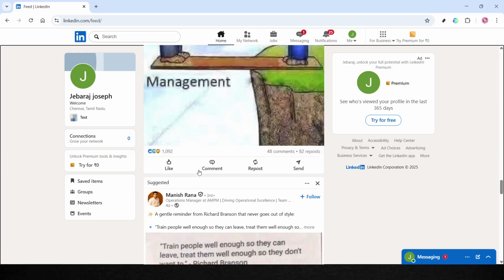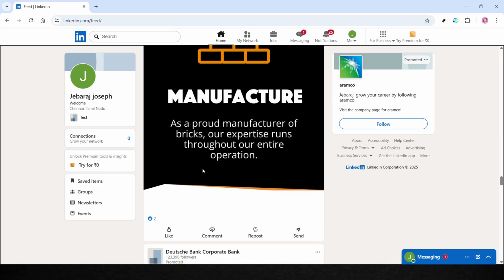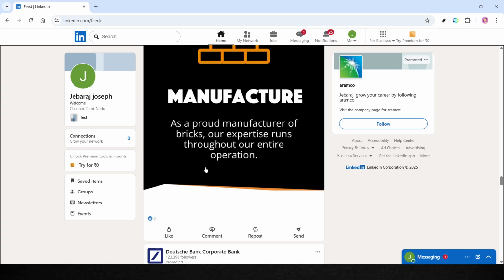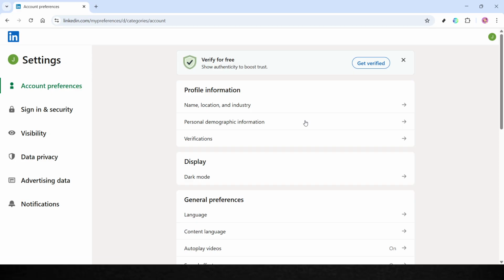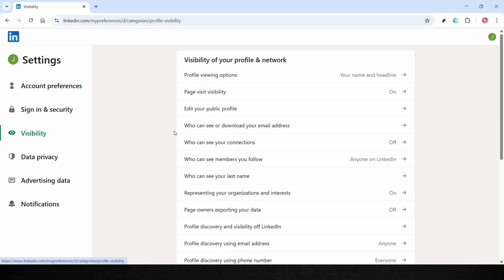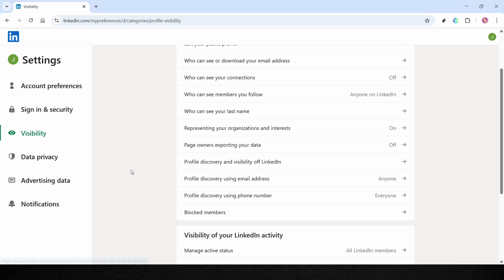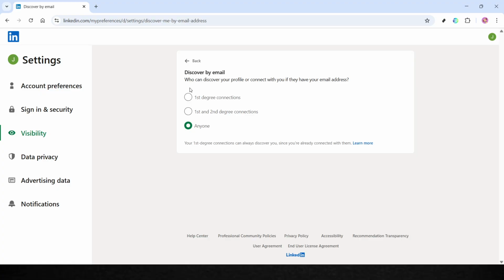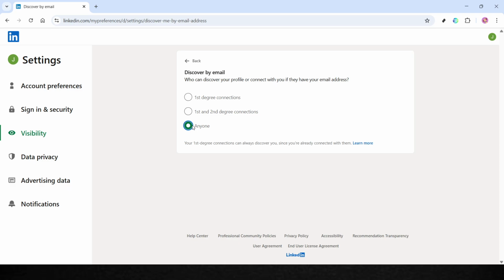How to Hide Your Email Address on LinkedIn 2025 (Step By Step)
In This Video, We'll Show You 👇
Linkedin Email Visibility
How To Hide Linkedin Email
Linkedin Profile Privacy
Linkedin Account Security
Protect Email On Linkedin
Linkedin Private Email
Linkedin Settings
Linkedin Tips
Linkedin Tutorial
Linkedin Guide
Linkedin Help
Linkedin For Professionals
Linkedin Networking
Linkedin Profile Optimization
Linkedin Best Practices
Linkedin Privacy
Linkedin Security
Linkedin Connect